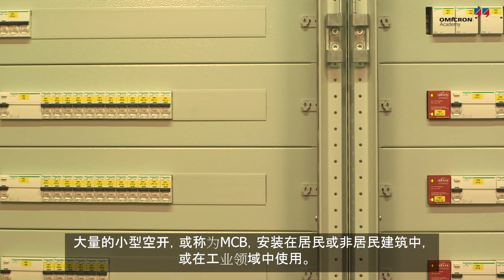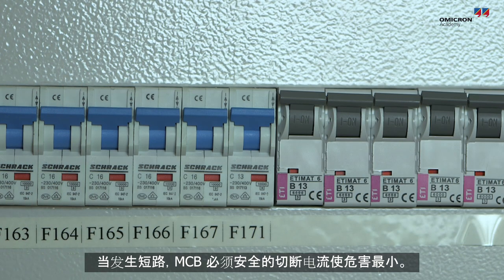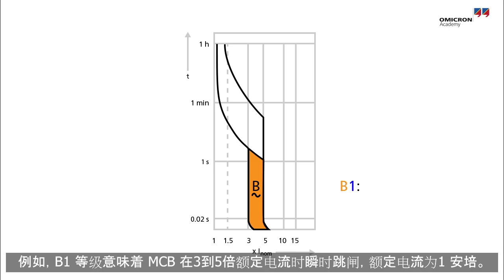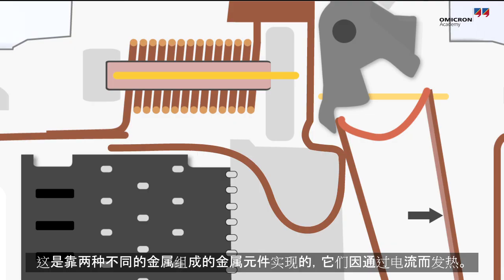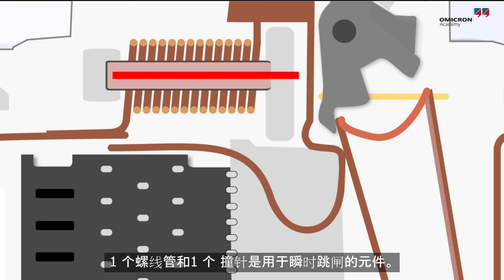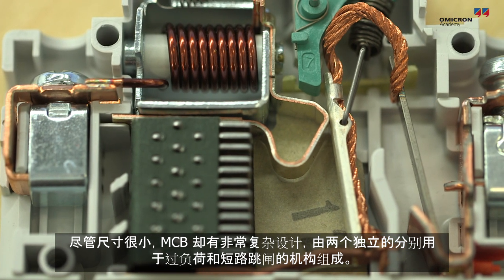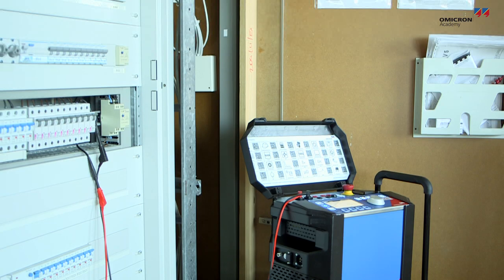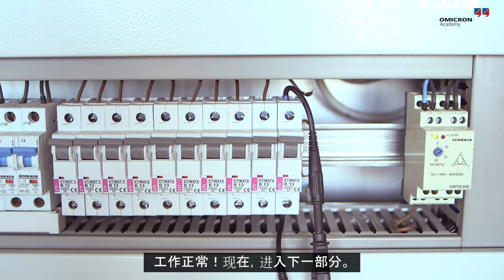小型空开测试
大量的小型空开，或称为MCB，安装在居民或非居民建筑中，或在工业领域中使用。为了躲过典型的电器浪涌电流，MCB 应当在短时较低过负荷时保持稳定。然而，如果过负荷持续存在，MCB 应当在一定的时间后断开回路。